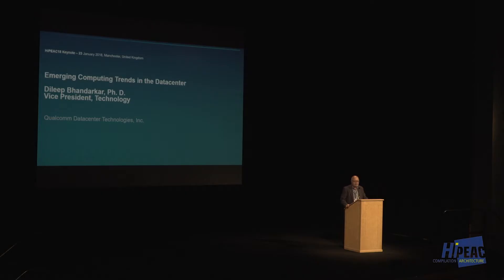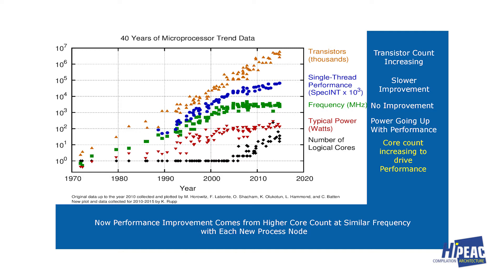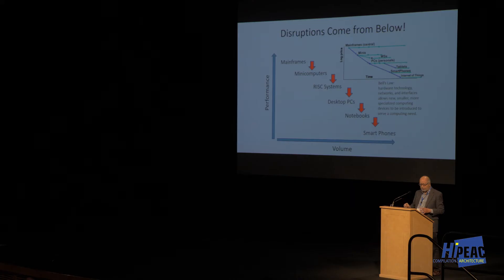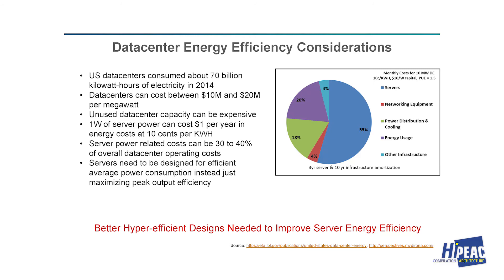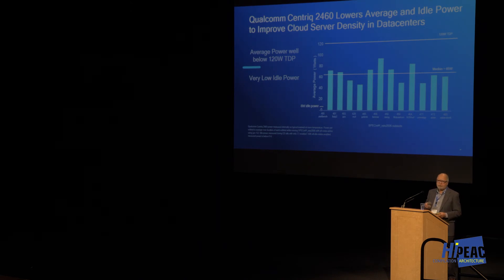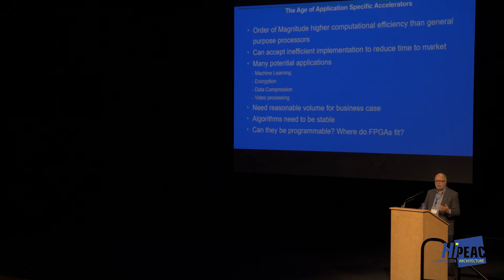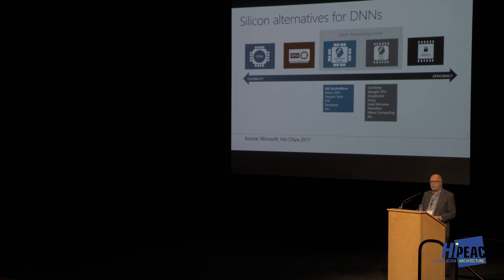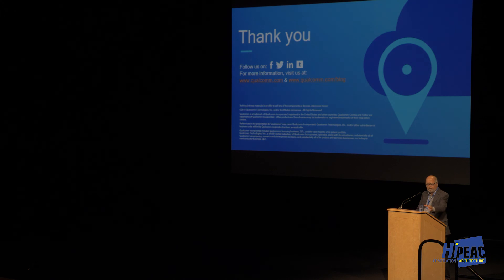HiPEAC18 Keynote talk 2 Emerging Computing Trends in the Datacenter